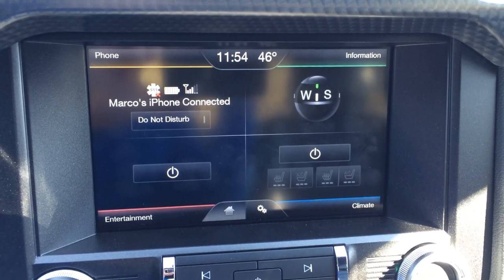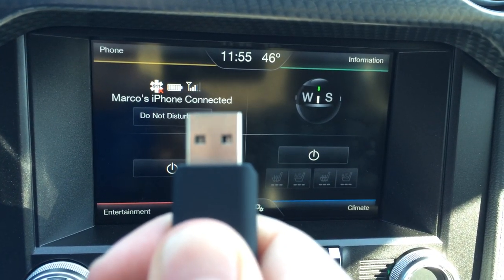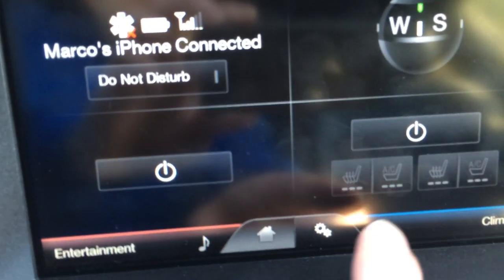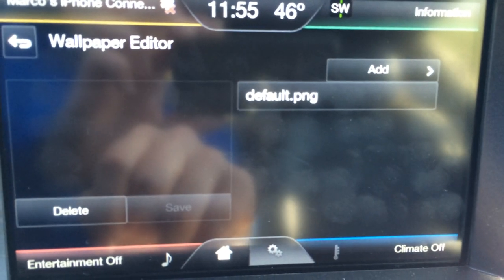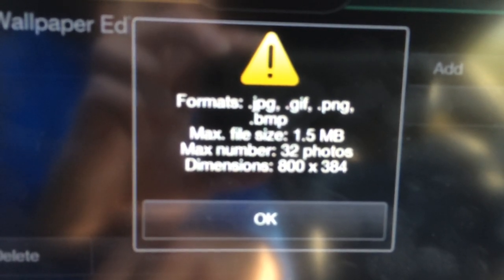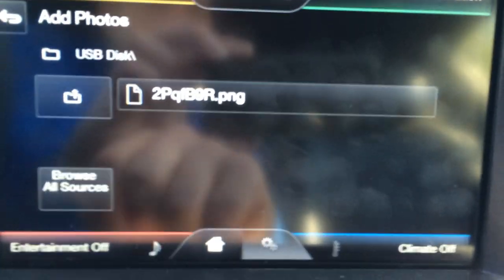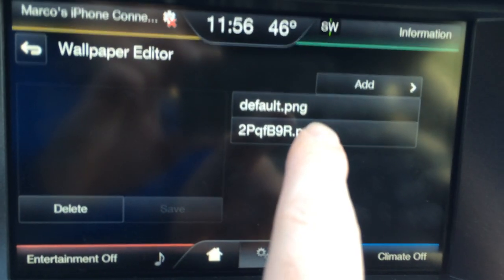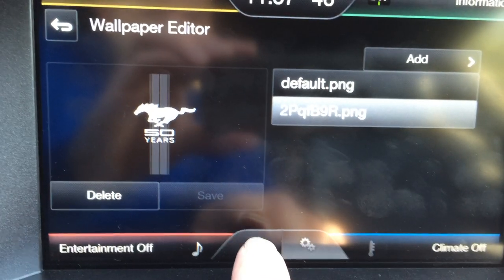2015 Mustang - Custom Wallpaper MyFord Touch System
This vid shows the steps to customize your wallpaper on the main MyFord Touch Screen.